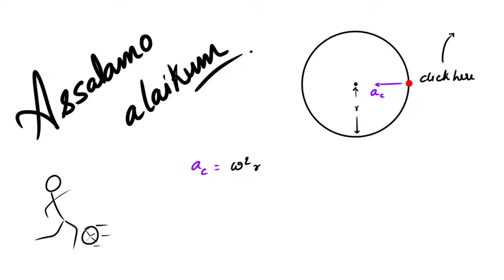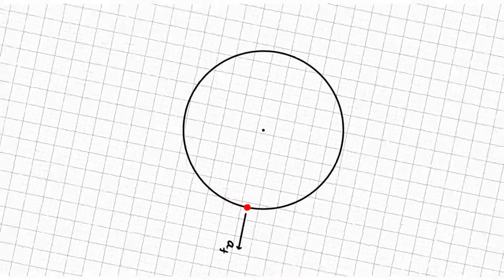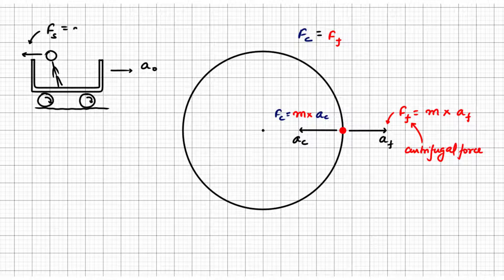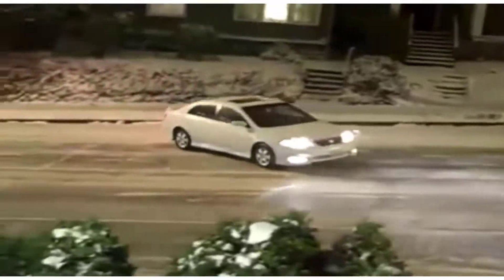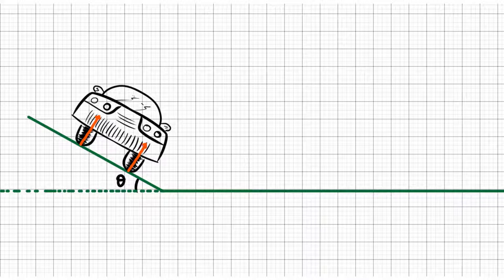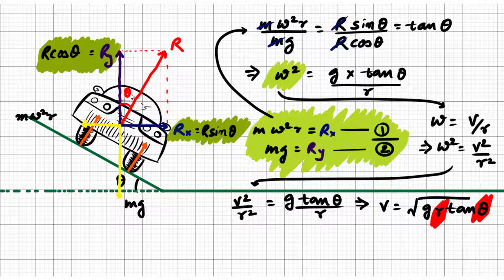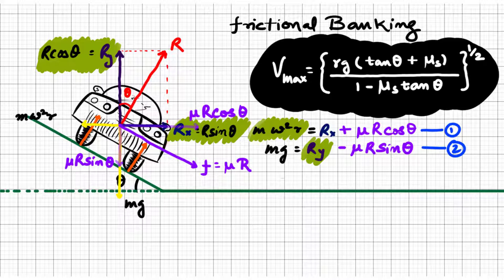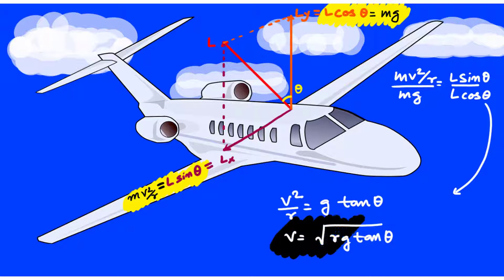banking of a road and airplanes. centrifugal force.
If you have already watched the first part please skip to 2:01.
This is because YouTube has disabled annotations which i wasn't aware of. otherwise i would have added skip button. sorry.
This video is purely for education purpose explaining centrifugal force and banking of roads.
watch learn and enjoy. thanks.